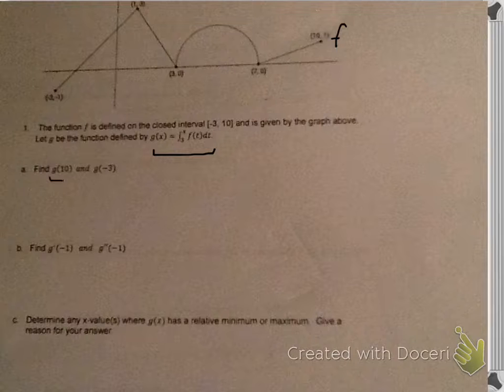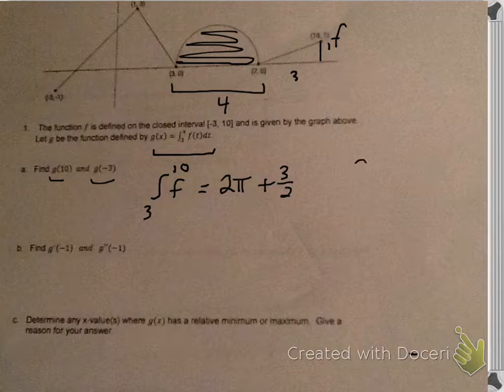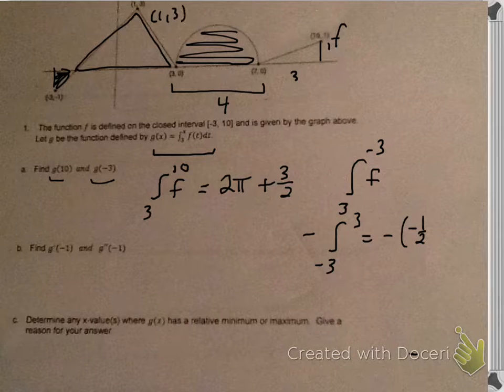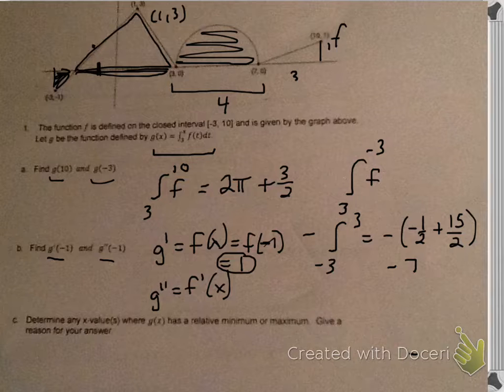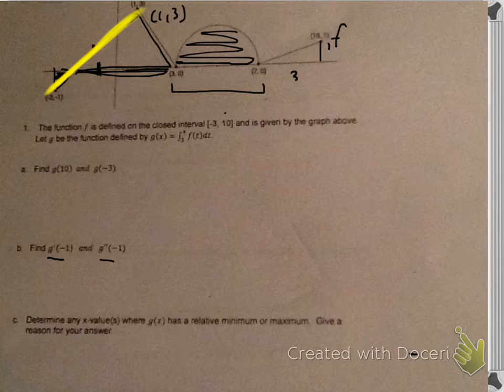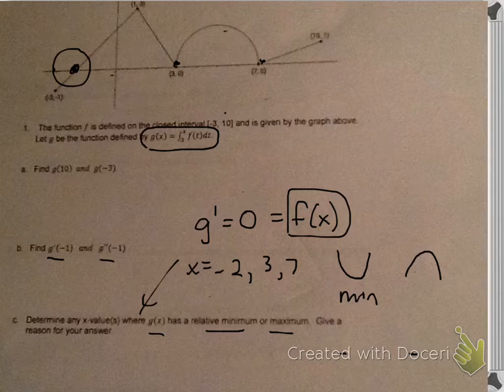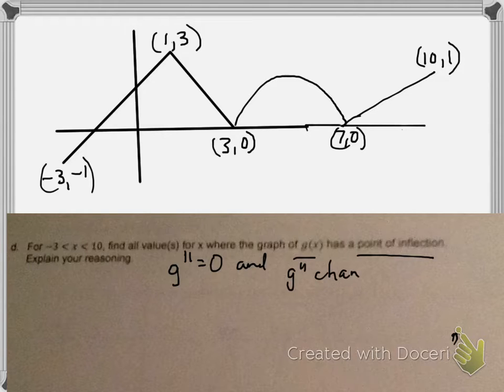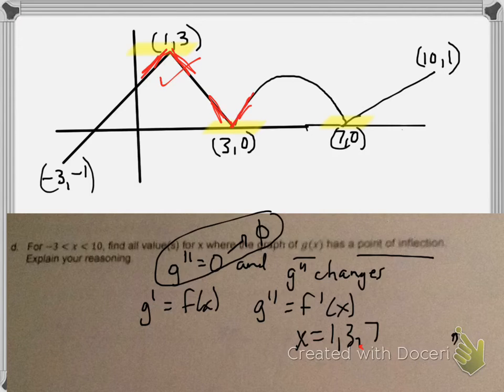integral as accumulating function part 3